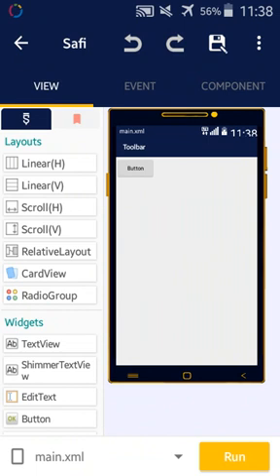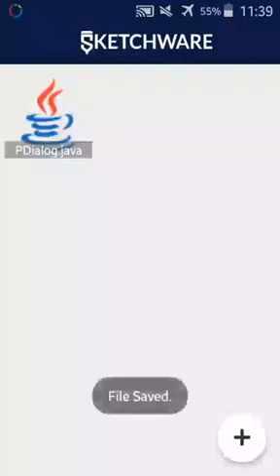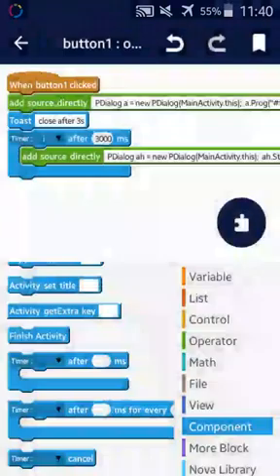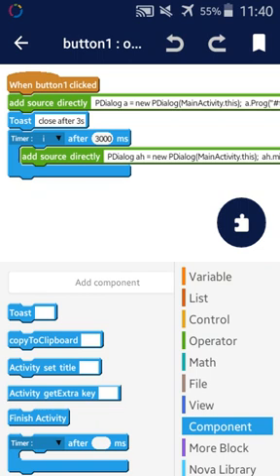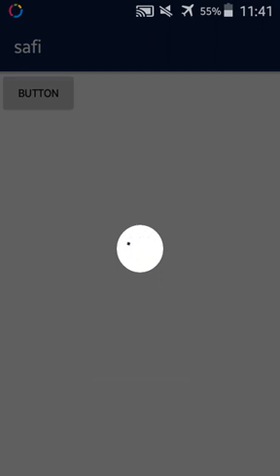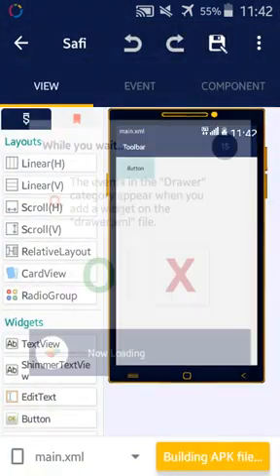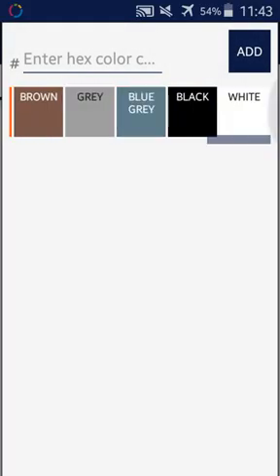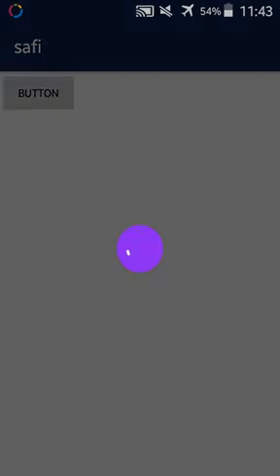create custom loading progess in sketchware with PDialog library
in this tutorials i wil share with you my library PDialog to create custom loading progress with easy use in one line only